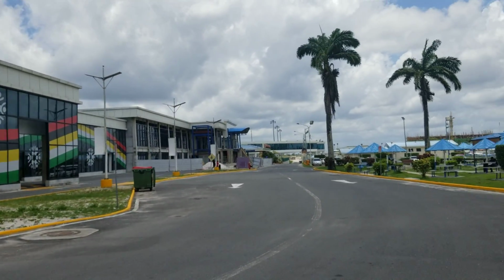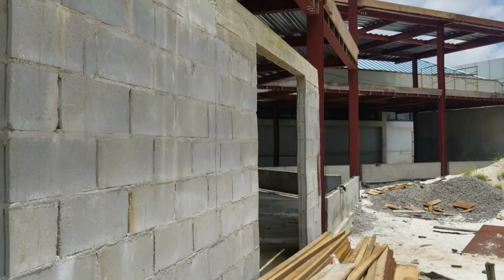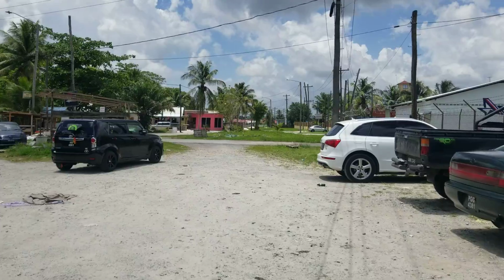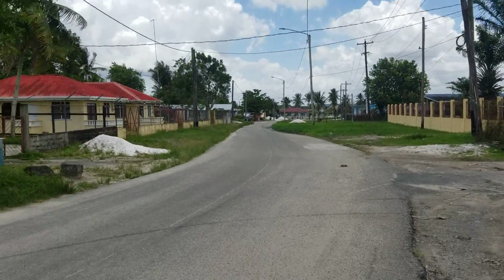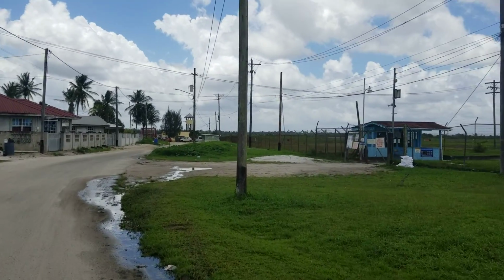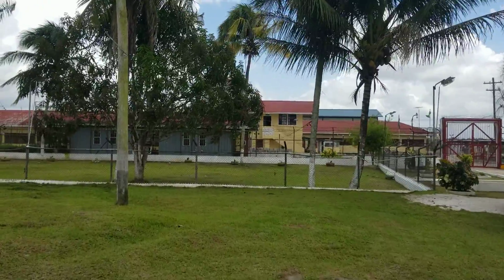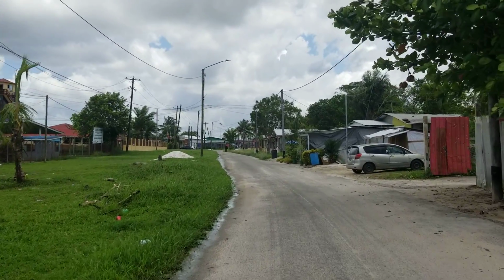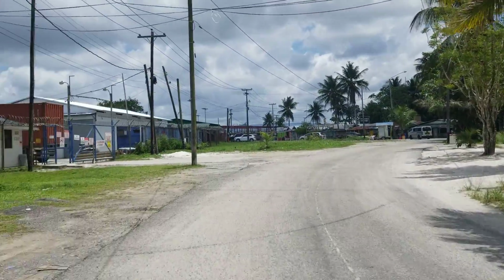Silica City will be built near to the Timehri Airport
The new Silica City will be located at Timehri in the same municipality as the Cheddi Jagan International airport. In this video we explore the surrounding neighborhoods at Timehri to understand where the city will be located.